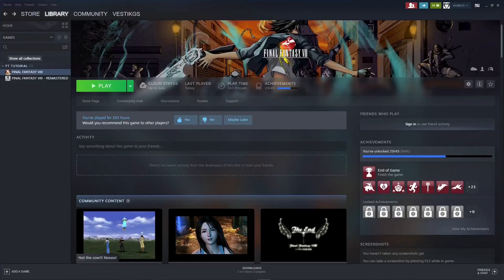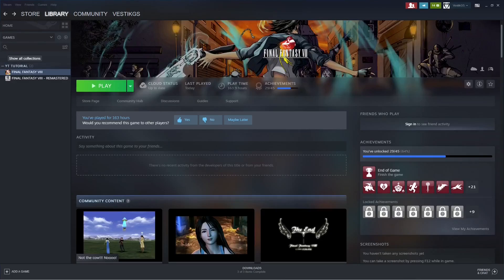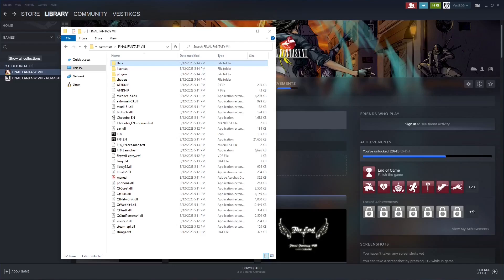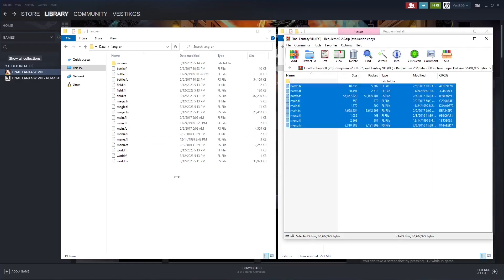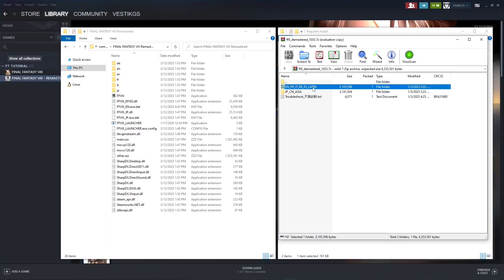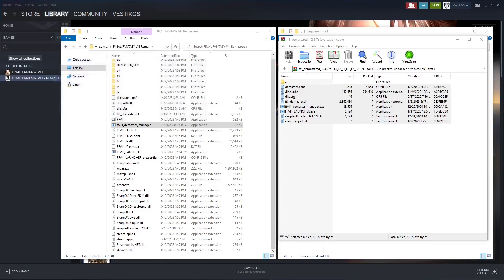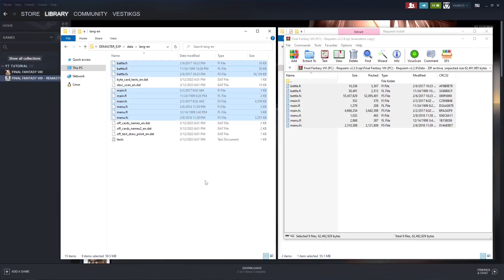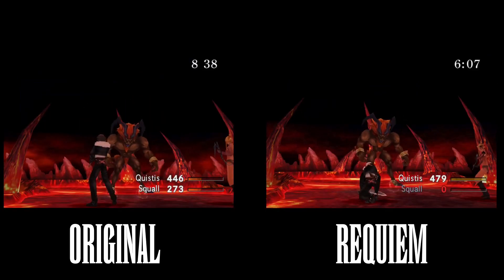Installing the Requiem Difficulty Mod for FF8 and FF8 Remastered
Is the game too easy? Try it with the Requiem Mod! Monsters stats have been adjusted and even the beginning of the game is difficult now! I'll walk you through what you need to know to get this difficulty mod working on both FF8 and FF8 Remastered.

Timestamps
0:00 Intro and Disclaimer
0:50 Download Files
1:24 Install for FF8
2:54 Install for FF8R
5:15 Original vs Requiem Monsters